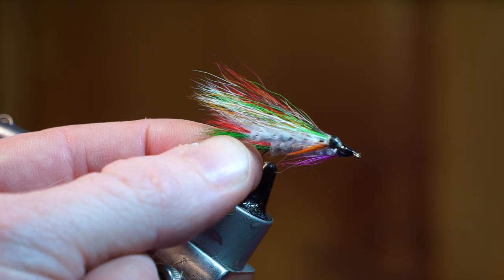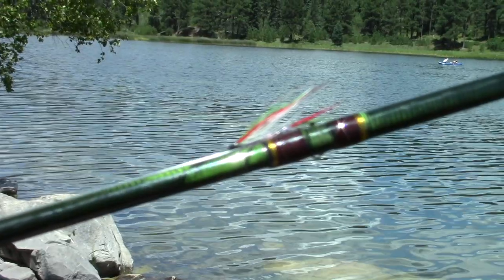Traditional Baby Brookie Streamer - UNDERWATER FOOTAGE! - McFly Angler Fly Tying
This small streamer has a bit of a background.  I went fishing up in a high sierra lake, and threw every single fly I had in my box at the fish.  This was the last fly I tried, and all of a sudden I got a hit, and another hit.  The fish were hitting this fly left and right.  I even had a few jump out of the water for it.  So, many of you had asked I tie one like it.  The only problem is I couldn't get orange bucktail and couldn't get the exact same hook.  But it is all close enough, and the fly turned out pretty good.  I think I will have great luck with this fly.

Wing and tail: Bucktail in forest green, red, white and pink
Dubbing: Laser dub in white

Mike Lutz
Kenewho
Josh Sorvino
Matt Donovan
Michael Ragsdale
Eli Pittz
Jason Snyder